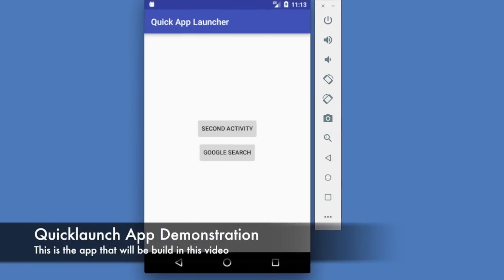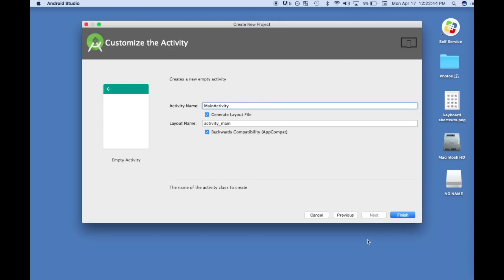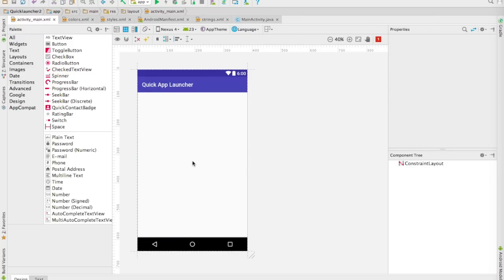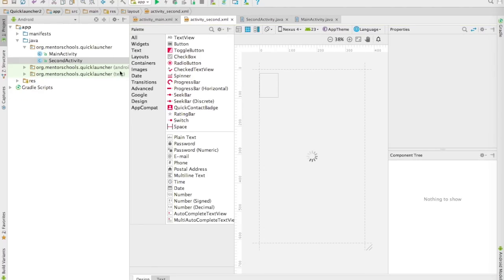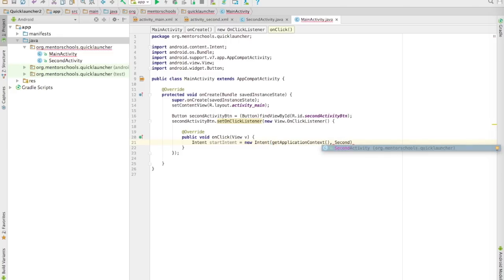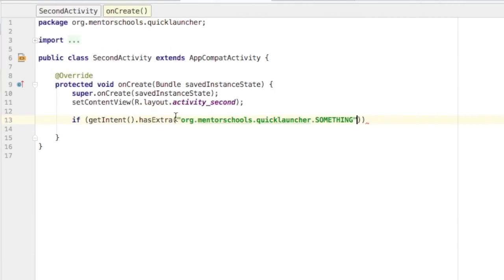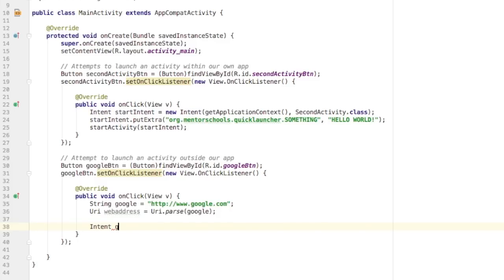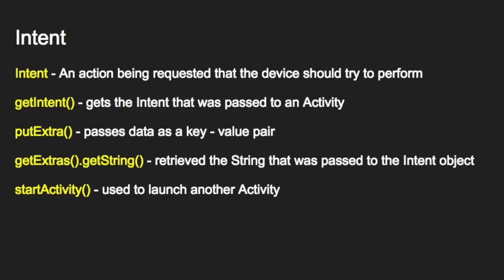Android Studio For Beginners Part 2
In this video you will build the Quicklauncher app that acts as a menu for launching other apps. The focus of this video will be to learn about the Activity and Intent classes in Android development.